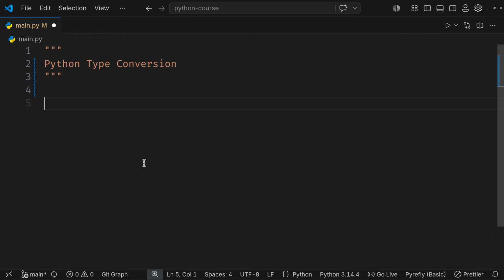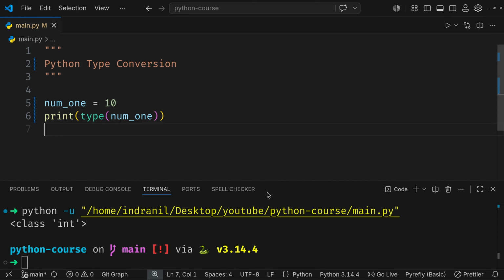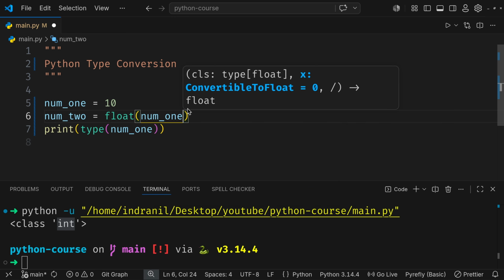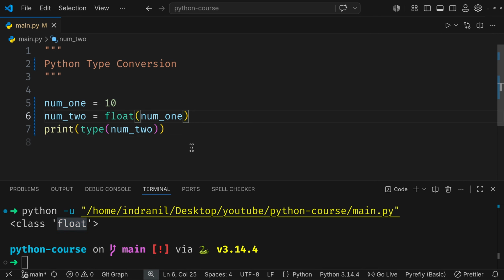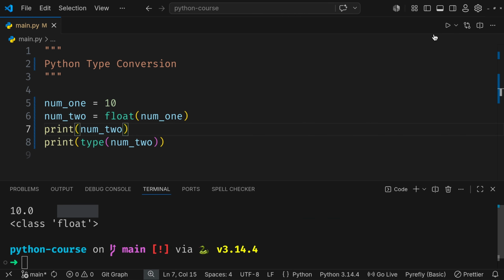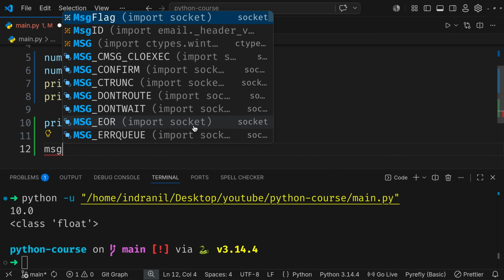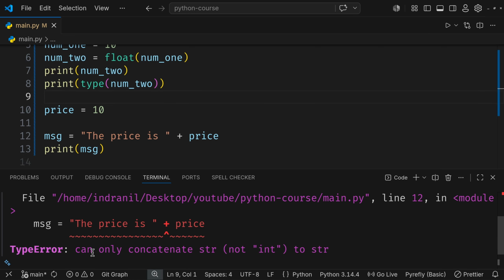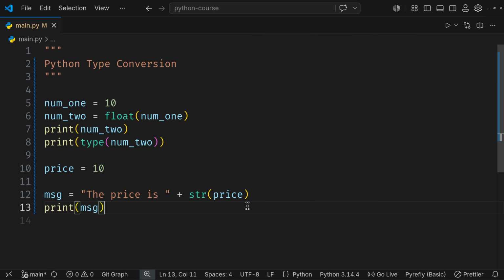#19 - Python Type Casting Explained 🚀 - Python Course 💻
In this video from Programming with Indra, you’ll learn about type conversion in Python 🐍

Type conversion, also known as type casting, allows you to convert one data type into another. It is an important concept for working with user input, calculations, and data processing in Python.

📌 In this video:

What type conversion is
Converting strings to integers
Converting integers to strings
Working with int(), float(), str(), and bool()

This tutorial is perfect for beginners who want to understand how Python handles different data types.

By the end of this video, you’ll be able to confidently convert between data types in your Python programs.

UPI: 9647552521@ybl